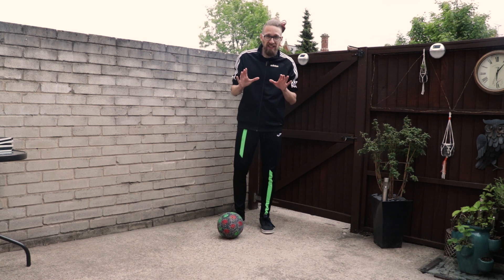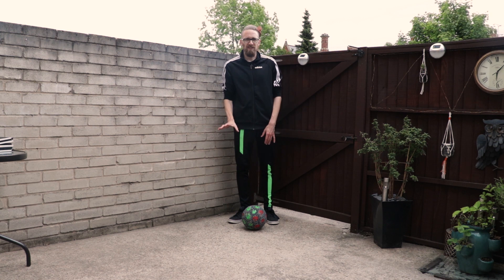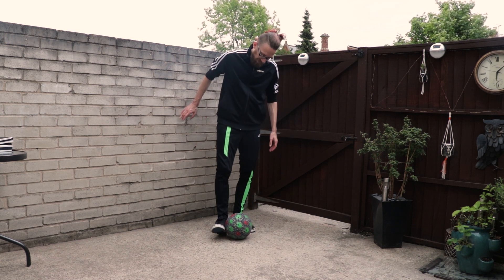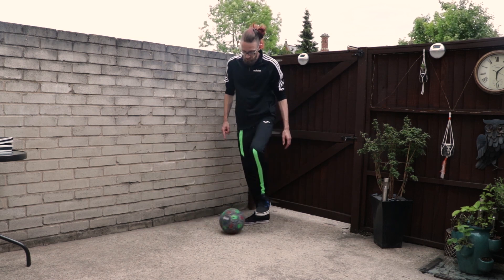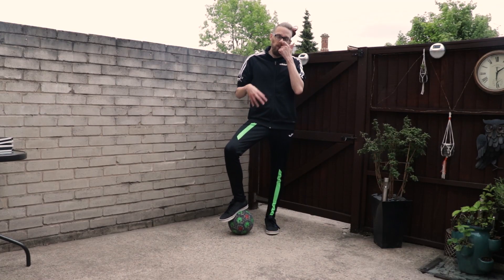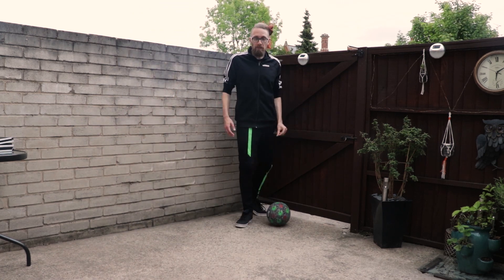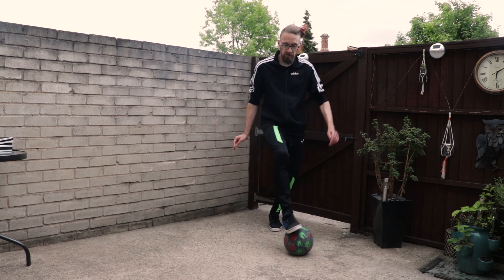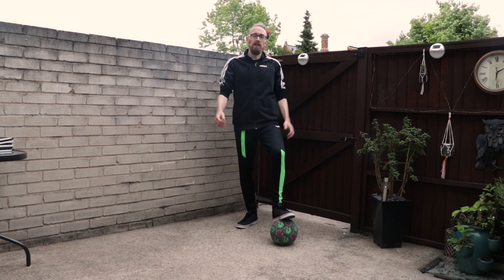Learn SLEEP (Drag) | 100 Days | Day 42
In Day 42 Kieran takes you through a street football basic the Sleep (drag)

Learn Street Football Skills in the Street Soccer International 100 Days series